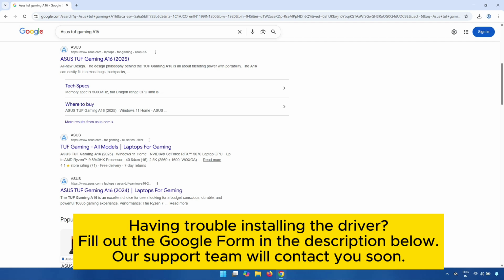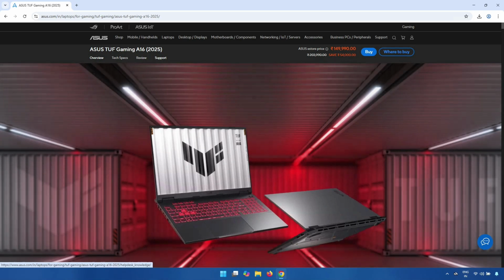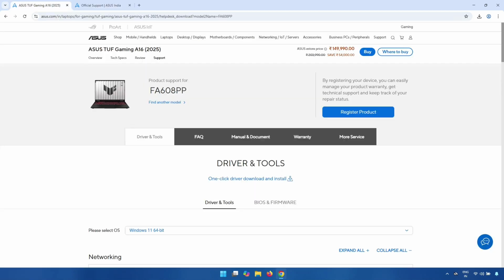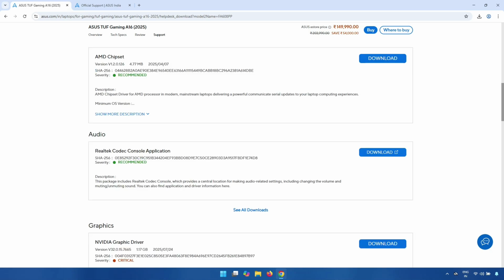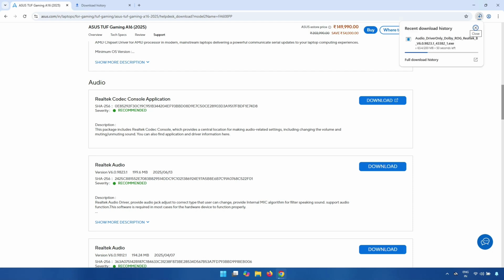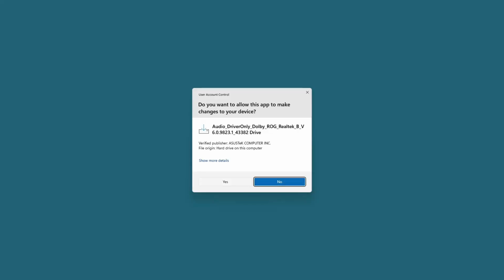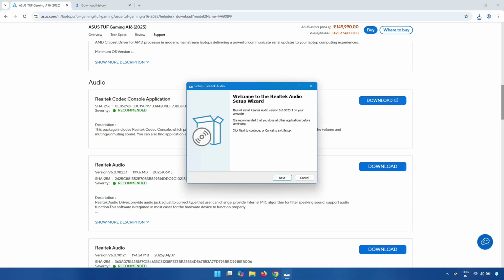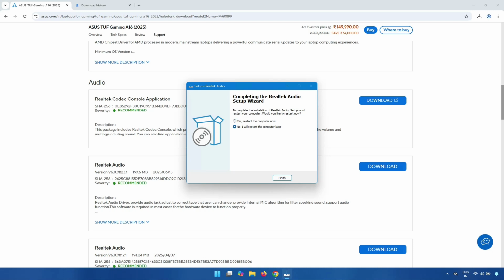ASUS TUF Gaming A16 Audio Driver Download & Install | Windows 11/10